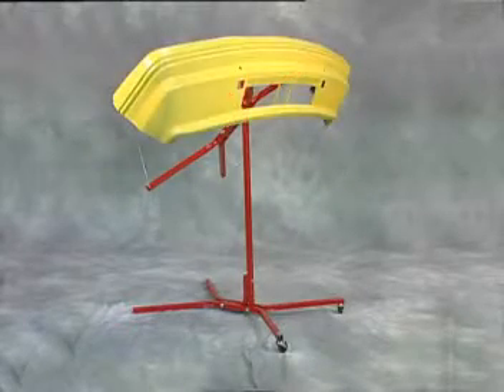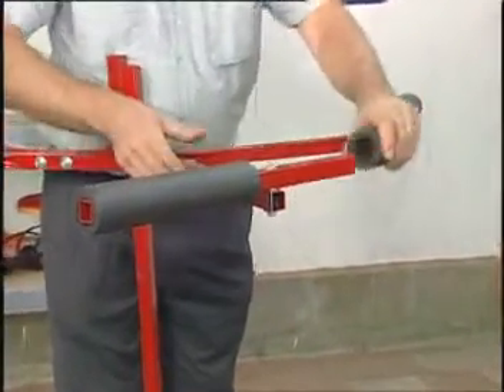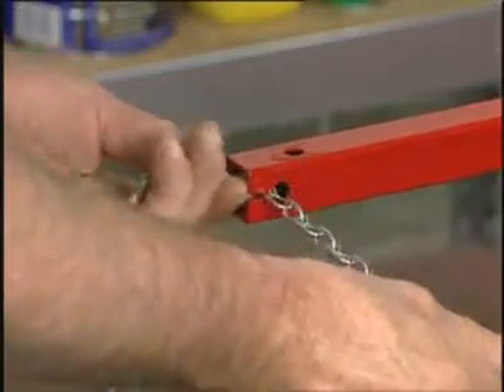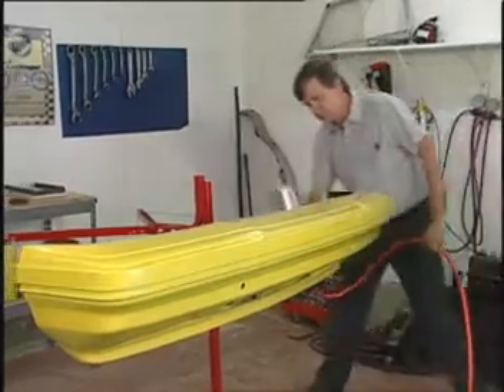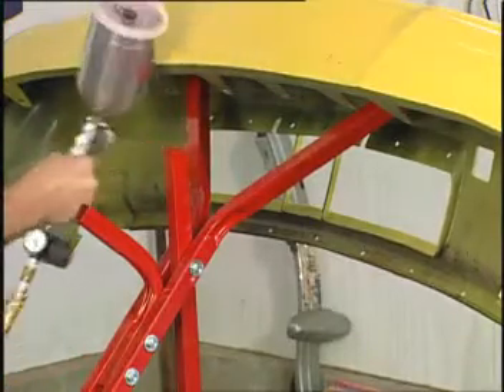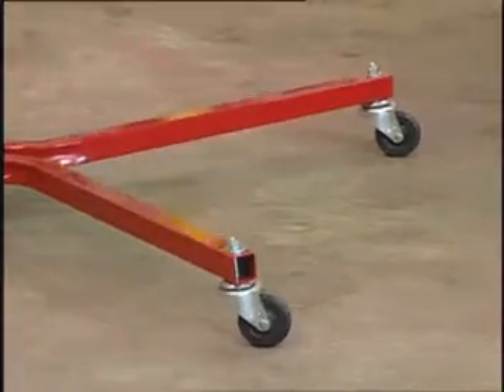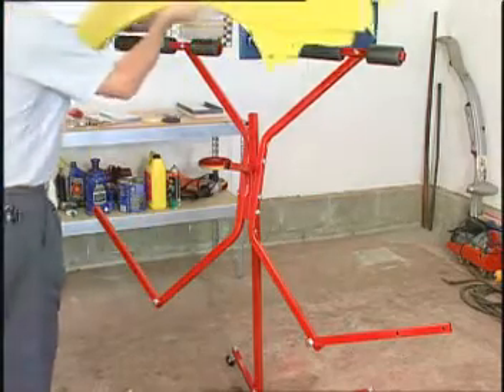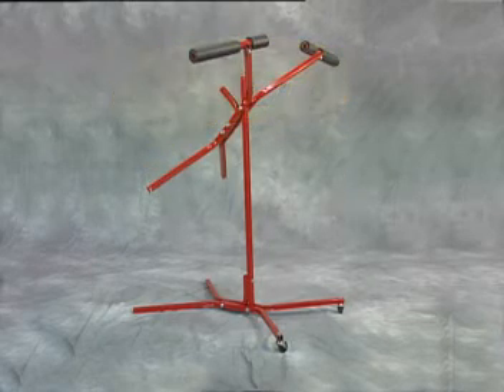Steck Manufacturing Bumper Tree Part #35800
Sand, Mask, Prep & Paint Bumper Covers, Spoilers, Mirrors, etc.
- Tilt while painting to give easy access to top, bottom, front, back and wrap-around ends.
- Openings in covers can be painted from the front and back to assure complete coverage.
- Bumper Cover is secured by chains.  Chains are adjusted using convenient chain slots.
- Holds spoilers & fenders too.

For more information about Steck Manufacturing, Co. and our other innovative autobody tools and equipment, please visit our

The Bumper Tree 35800 (now includes casters), Fender & Long Bumper Cover Kit 35850